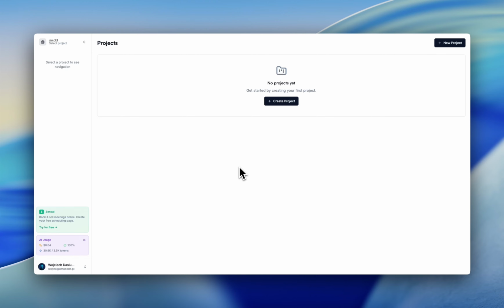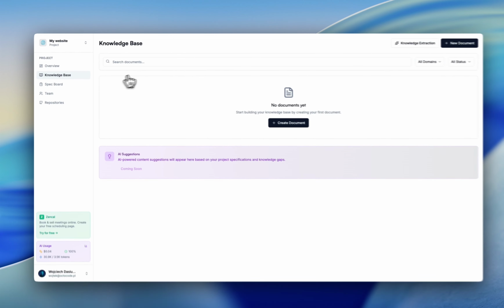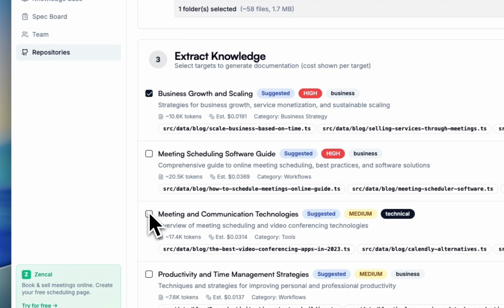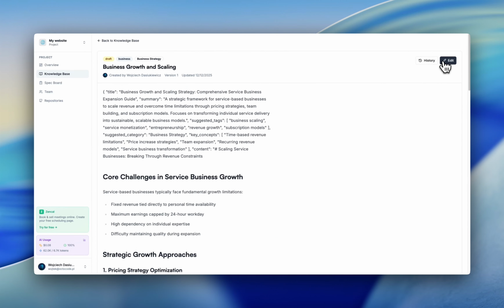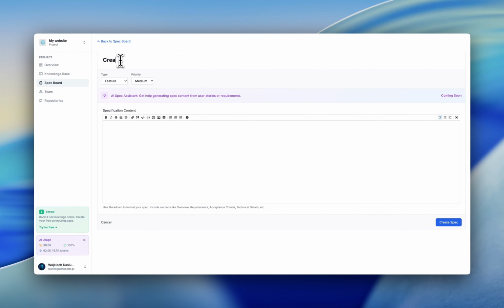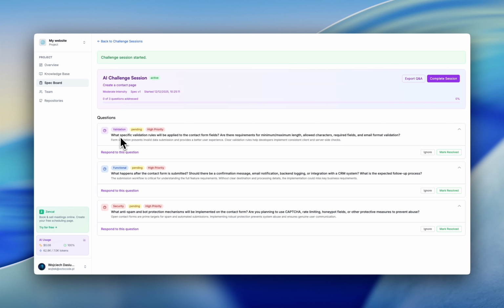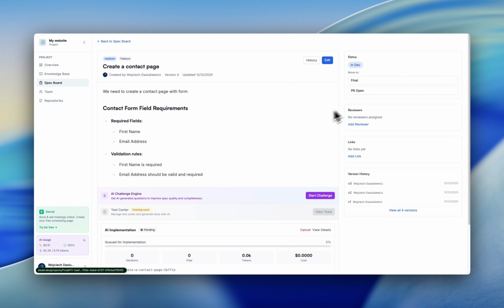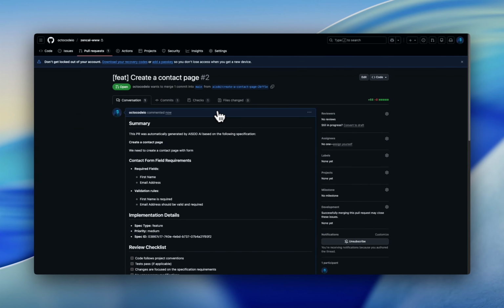AISDD - How does it work?